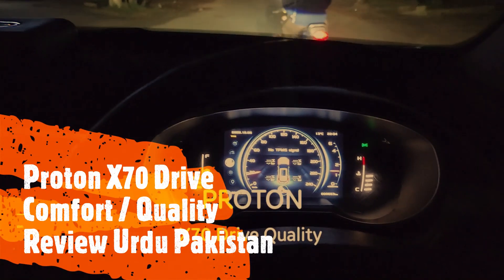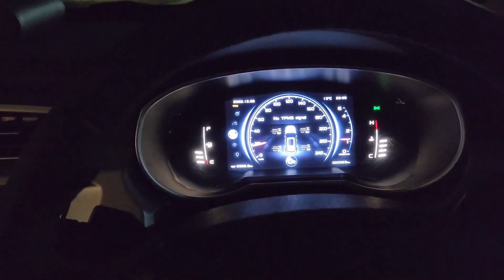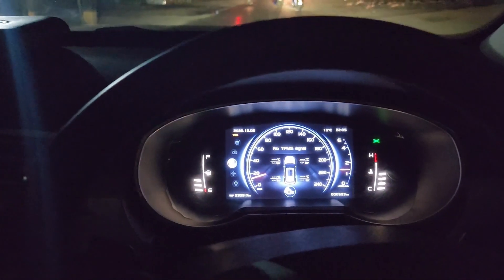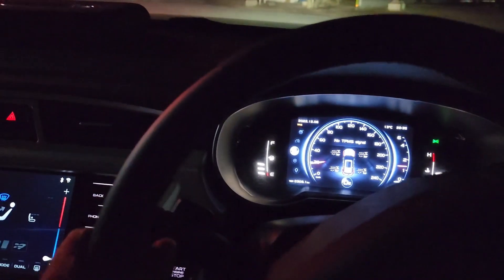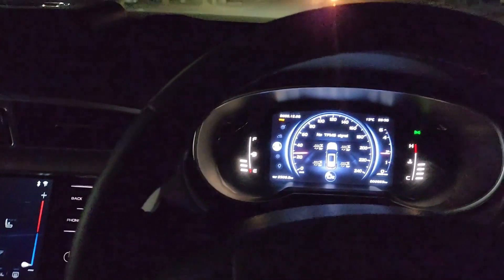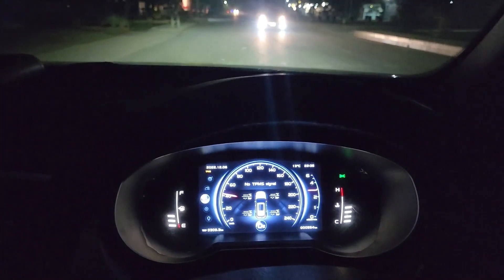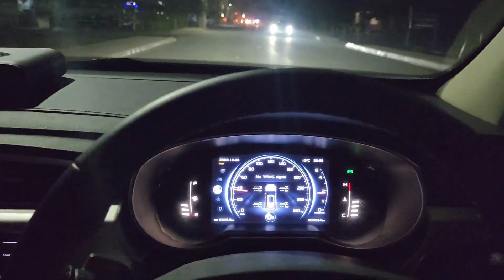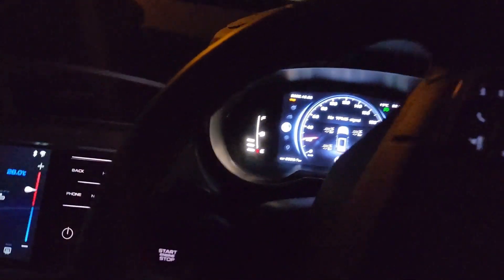Proton X70 Drive Comfort Quality Review Urdu Pakistan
A quick opinion on drive comfort - Proton X70 which is yet another crossover or urban SUV launched in Pakistan by Al-haj motors in collaboration with Proton Malaysia. I am not sure about the fate of their sedan but X70 looks and behaves a lot better. In this review, you will find a quick opinion about the suspension response/cabin noise and drive quality of the SUV. Since it was almost a new car, therefore, my opinion is NOT FINAL (Even a new Suzuki Mehran drives like makhan malai).